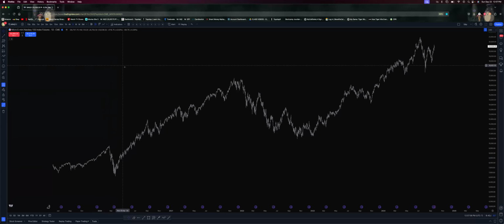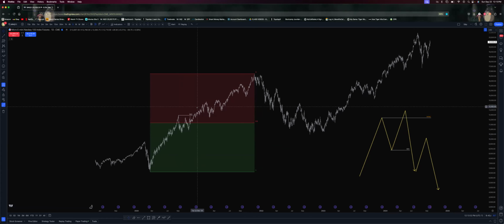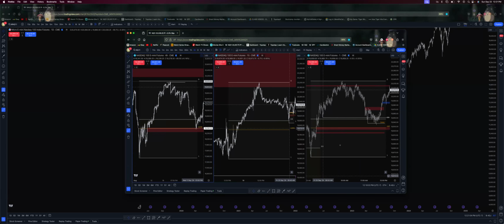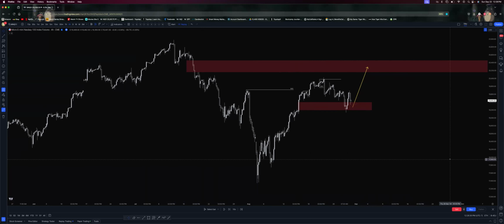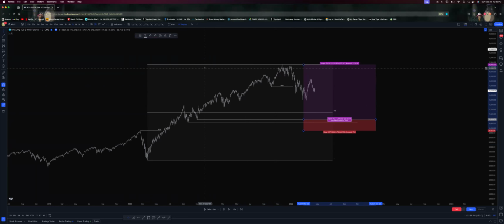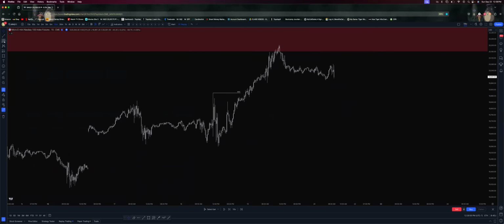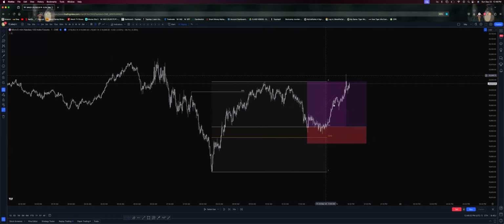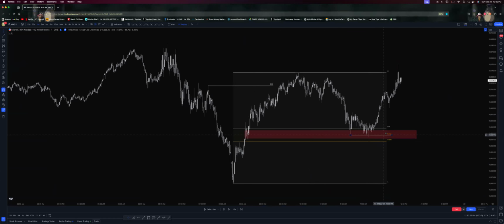Optimal Trade Entry